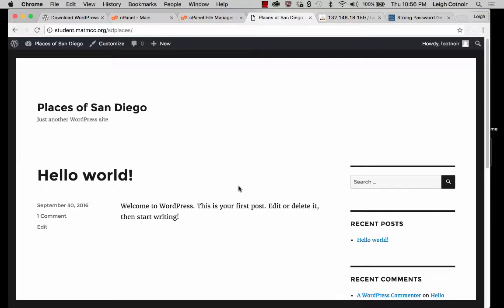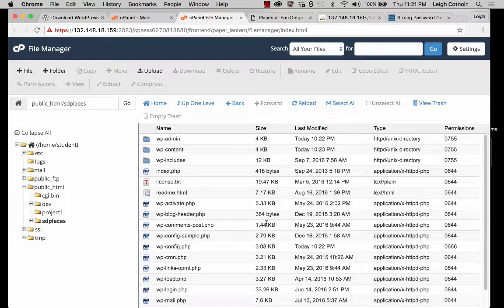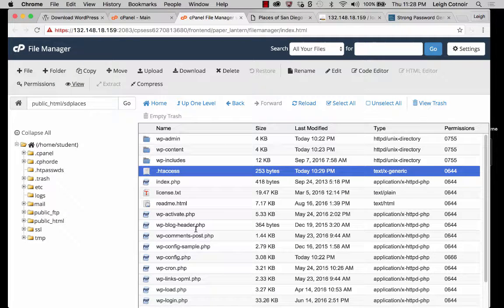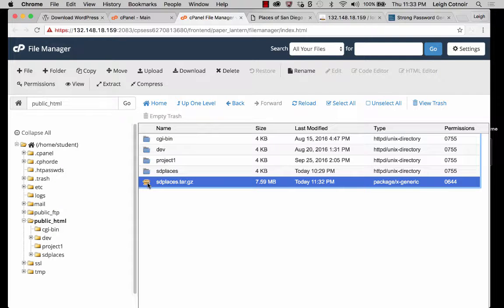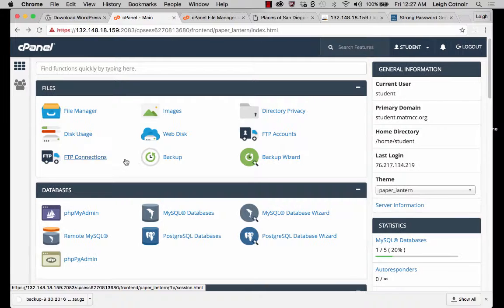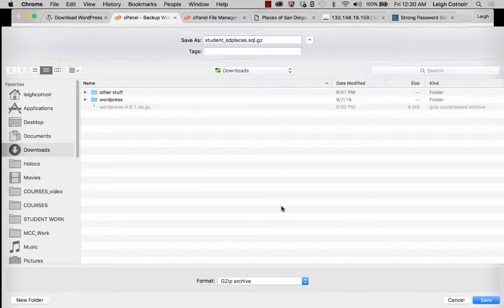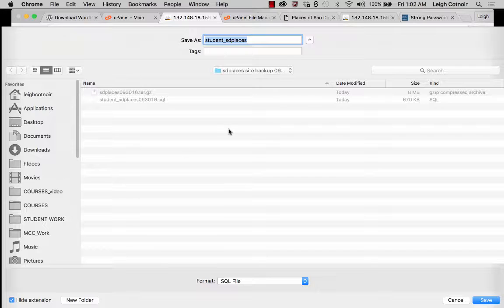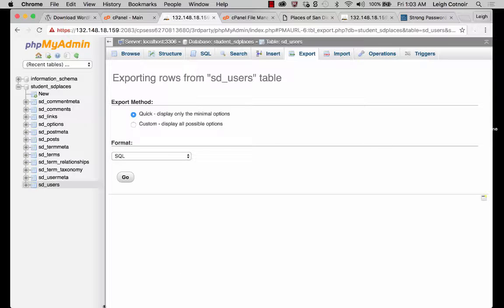MAT-225 Wordpress: Installing on cPanel Class Server 04 - Core Files and Backing Everything Up